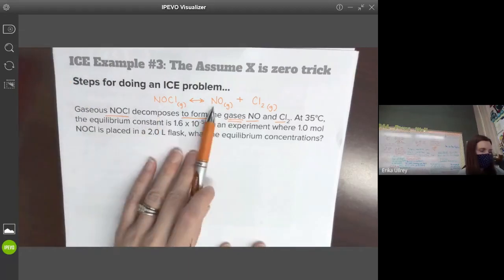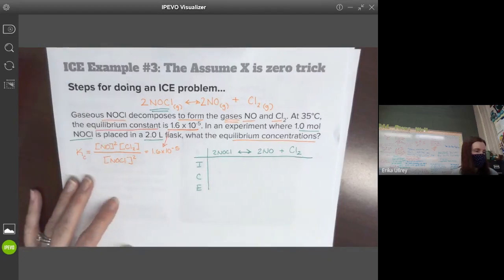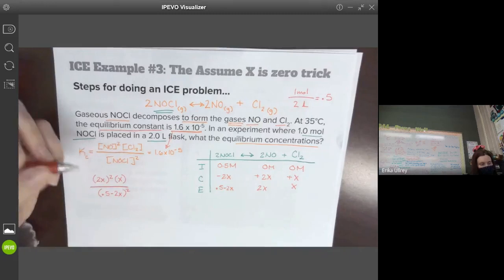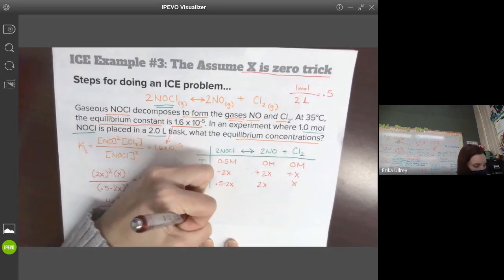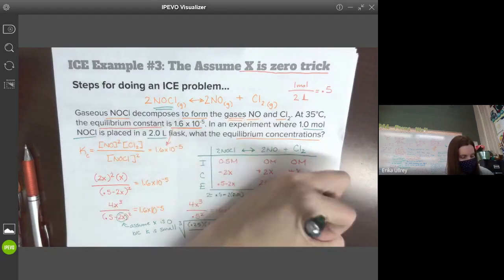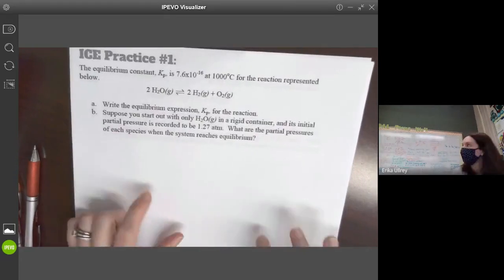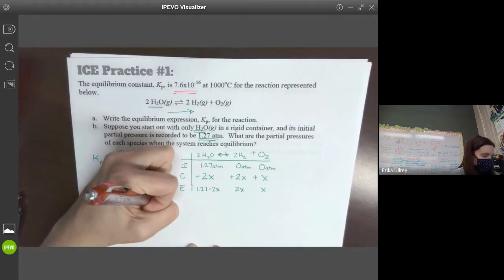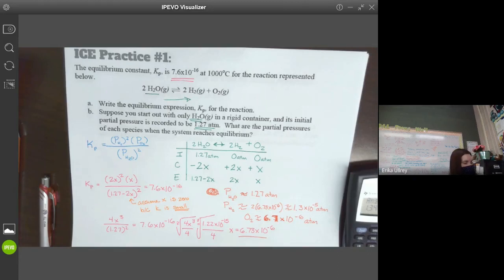ICE Tables and Practice